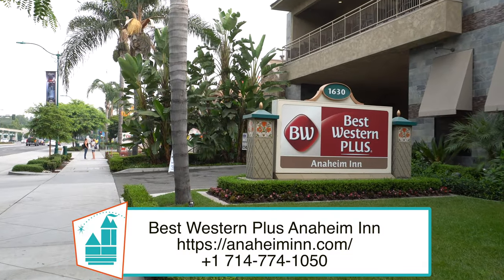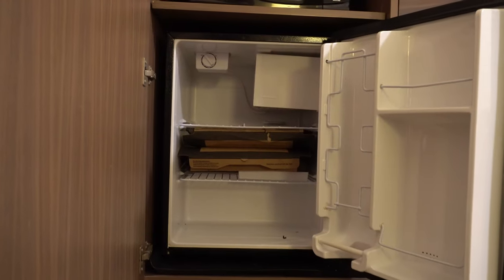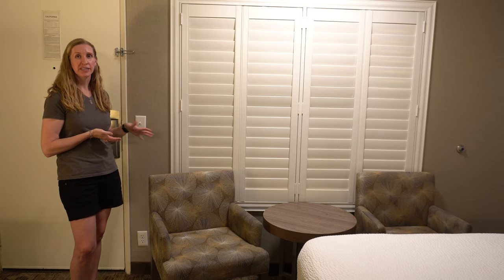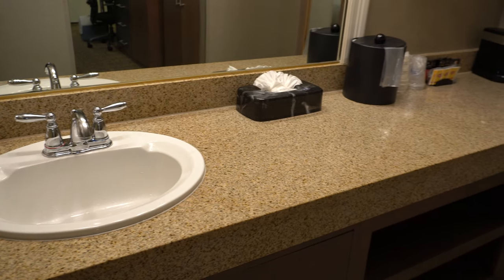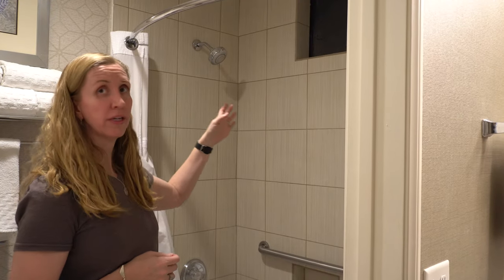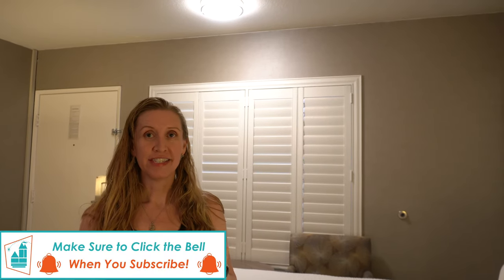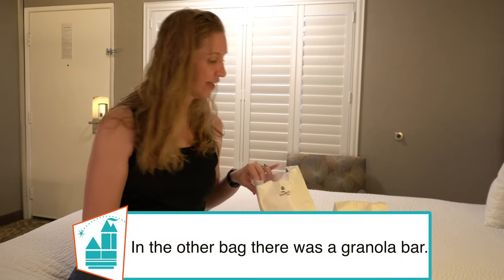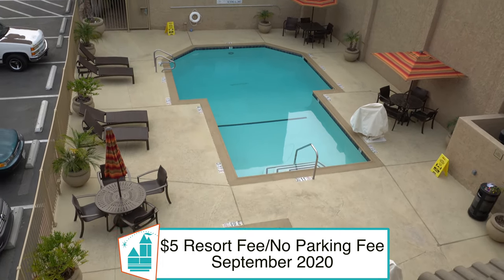Best Western Plus Anaheim Inn | Disneyland Good Neighbor Hotel | Room Tour | Review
Best Western Plus Anaheim Inn near Disneyland | Disneyland Good Neighbor Hotel | Room Tour | Disneyland Area Hotels | Grab and Go Breakfast. We present the Best Western Anaheim in at 1630 Harbor Blvd. Anaheim, across the street from Disneyland.

Hotel tours reflect one night and one room in a given resort, hotel, or motel. We attempt to point out the pros and the cons. The tours are just that, tours, not reviews. Your experience at a given hotel may be completely different than our experience.  Everyone, has different expectations, needs and wants at a hotel. Your experience may be better or worse than ours based on many different factors.  Please conduct your own research when booking your hotel. Our rankings and tours are not an endorsement for any specific hotel; it reflects our personal experience.